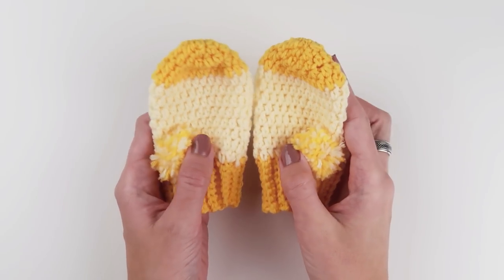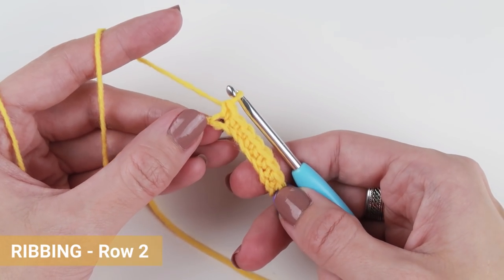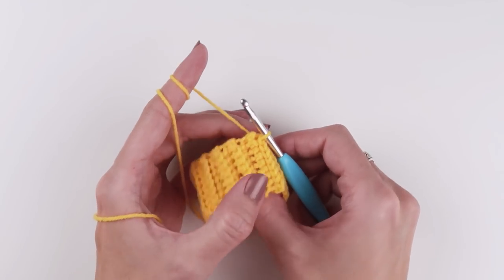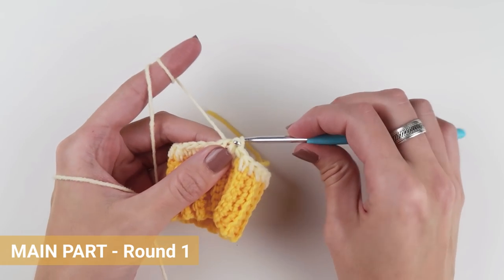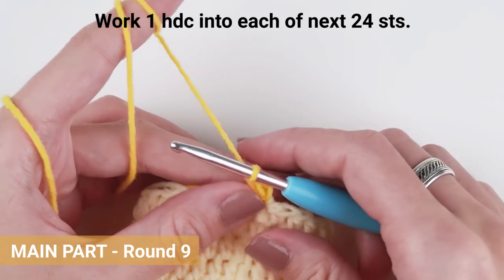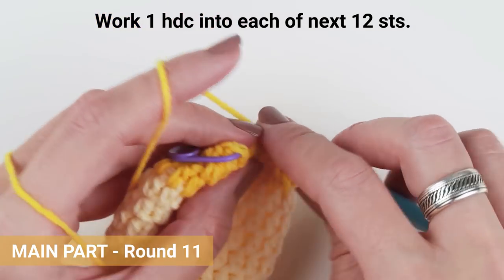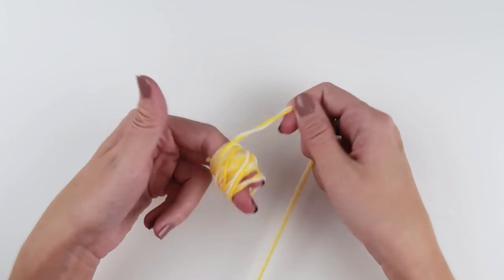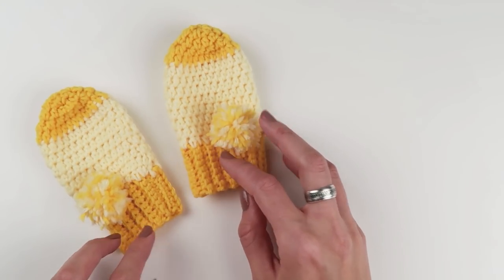How to Crochet Fast and Easy Crochet Baby Mittens for Beginners | Croby Patterns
Written pattern PDF: coming soon...
Size presented in the tutorial: 0 - 6 months

Hello, my lovely crocheters! This is an easy and fun step-by-step tutorial that will show you how to crochet baby mittens. The pattern presented in the tutorial is for 0 - 6 months old babies.

STITCHES AND ABBREVIATIONS:
ST/STS - stitch/ stitches
CH - Chain
HDC2TOG - half double crochet two together stitch
SS - slip stitch
BLO - work into back loops only

***The yarn was sent to me by lovely people at lovecrochet.com***

COMMENT RULES:
I love reading your comments, but I do not tolerate any rude or irrelevant ones. If these rules are not followed, the comments will be deleted and the user will be blocked. This channel is my special place where I share educational and crafting videos and tutorials that I put a lot of my time and work into. Please be respectful and polite to my work, to me and to others. I think you would expect the same if I would be a guest in your house, right? So be nice, spread love, creativity and do not forget to help each other. Share your ideas, tips, and tricks with us, we would love to hear your ideas for future videos and questions you might have. ♥
- Please do not post any written patterns in the comments!!!

PATTERN USE RULES:
This pattern is the property of Croby Patterns and is for your personal use only. The pattern or parts of it may not be reproduced, distributed or resold, translated, published or posted for sell or free on the internet or offline. You can sell finished items made from this pattern (Permission is not granted for mass production or factory manufacturing of any kind) but please clearly credit the design to Croby patterns so I will be able to continue creating new designs for you. Please provide a link to my blog crobypatterns.com. Thank you for respecting me and my work!

Doroteja

MUSIC
Jack Elphick - Love Is Hard